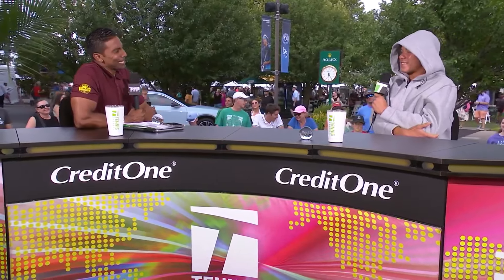Ben Shelton Looks Forward to Matchup with Zverev | 2024 Cincinnati Third Round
Tennis Channel is the only 24-hour network dedicated to tennis: both sport and lifestyle. It’s the number one destination for breaking news, live scores, pop culture, entertainment, and travel—all to help fans stay on top of the game.